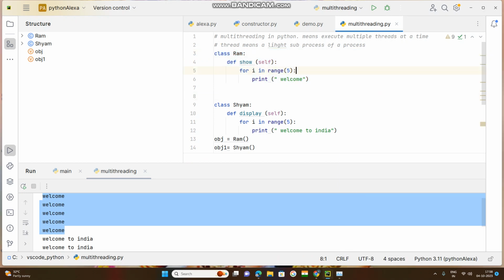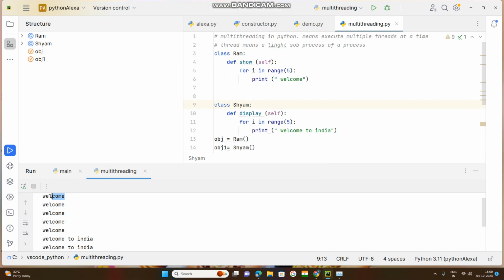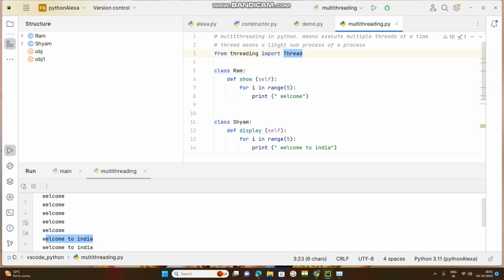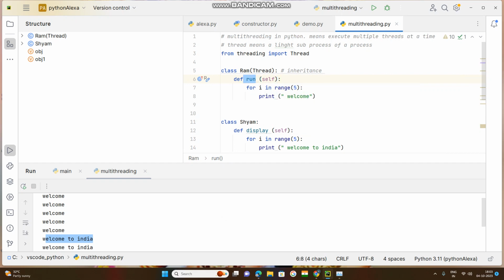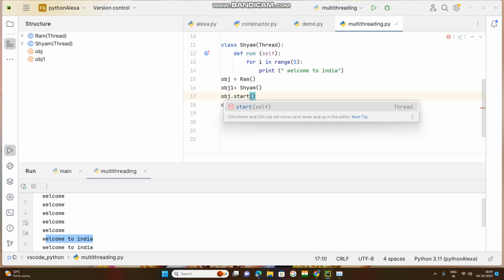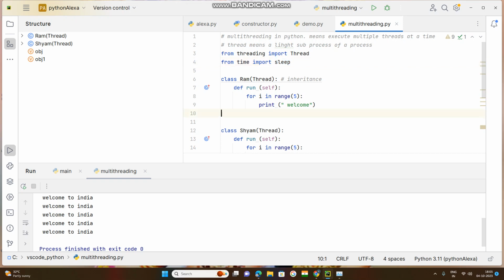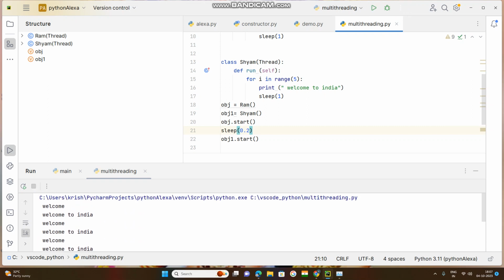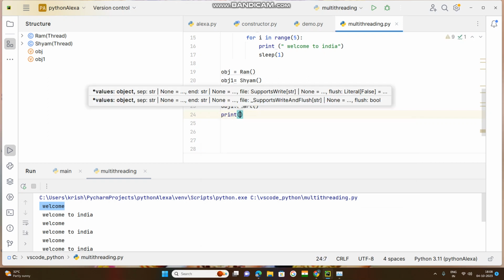PART 2 : MULTI THREADING IN PYTHON